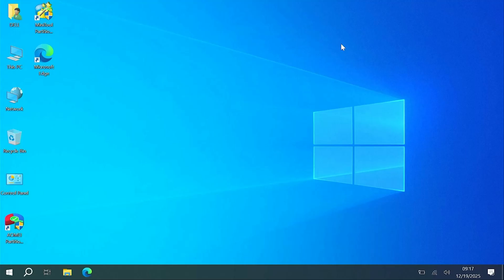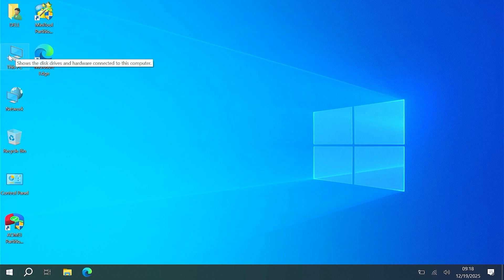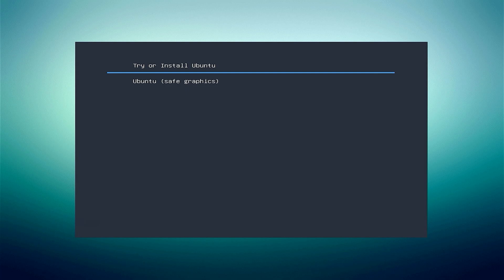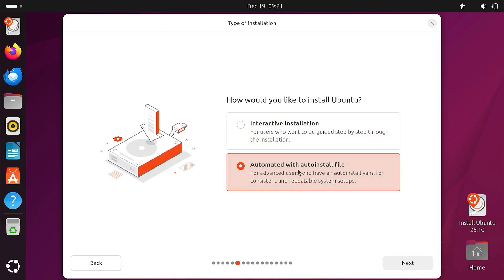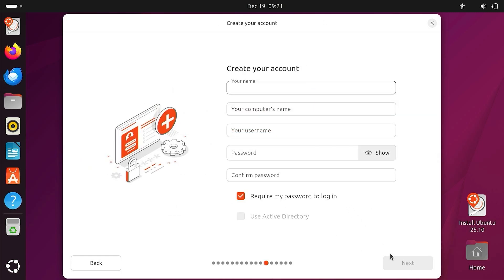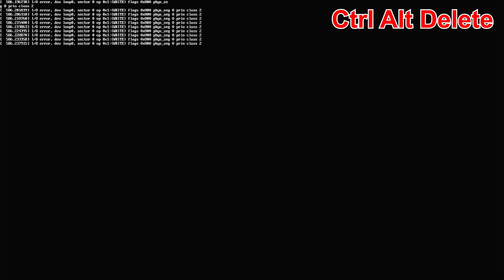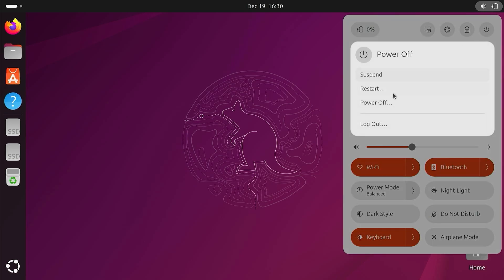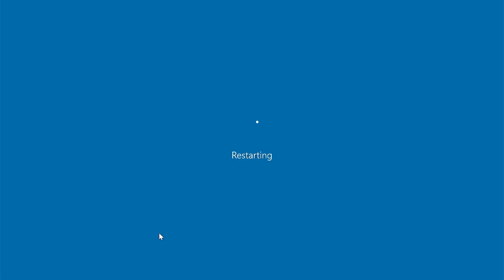Dual Boot Ubuntu and Windows Without USB or External Drive (Quick & Easy)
Tired of searching for a USB flash drive just to try out Linux? In this video, I’ll show you the ultimate shortcut: How to Dual Boot Ubuntu and Windows 11/10 WITHOUT any USB or external drive!

We will be using GrubFM (Grub File Manager), a powerful tool that allows you to boot ISO files directly from your hard drive. This method is faster, more convenient, and perfect for anyone who wants to install Ubuntu alongside Windows without extra hardware.

🚀 What you will learn in this tutorial:

How to download and set up GrubFM on your Windows partition.

How to configure your system to boot directly into the Ubuntu ISO file.

Step-by-step Ubuntu installation process (Partitioning & Dual Boot setup).

Finalizing the Grub bootloader to switch between Windows and Ubuntu.

⏳ Timestamps:
00:00 Shrink Volume to install Ubuntu
00:27 Preparing Ubuntu ISO File
00:31 Boot GrubFM
00:57 Install Ubuntu
02:42 Reboot Windows % Check the Partition
03:15 End

Educational Purposes Only: The content in this video is provided for educational and informational purposes only. Modifying disk partitions, changing bootloaders (GrubFM), and installing dual operating systems carry inherent risks.

Proceed at Your Own Risk: By following this tutorial, you acknowledge that you are doing so at your own risk. I (MeinkWinLab) am NOT responsible for any data loss, system instability, hardware damage, or "bricks" that may occur as a result of following these steps.

Critical Precautions:

BACK UP YOUR DATA: Always create a full backup of your important files to an external drive or cloud storage before starting.

BITLOCKER: If your Windows drive is encrypted with BitLocker, ensure you have your Recovery Key or turn it off before proceeding.

HARDWARE VARIATIONS: Results may vary depending on your specific hardware, BIOS/UEFI settings, and Windows version.

If you are not comfortable with advanced technical procedures, I recommend seeking professional help or practicing on a Virtual Machine (VM) first.